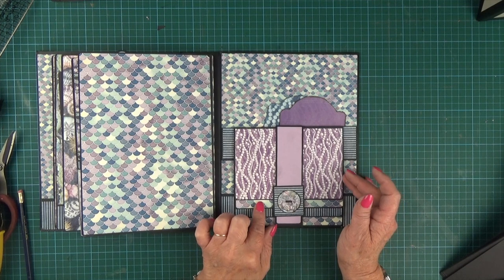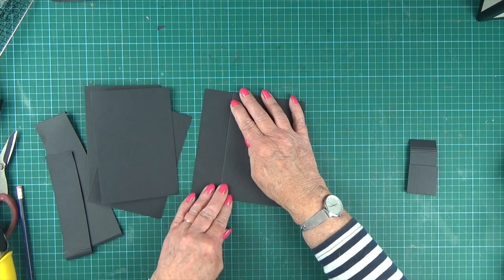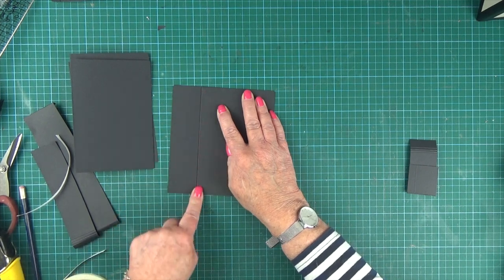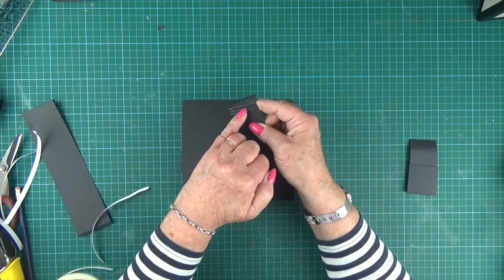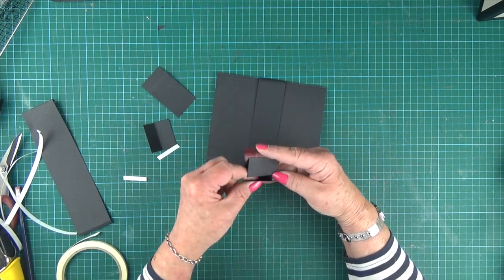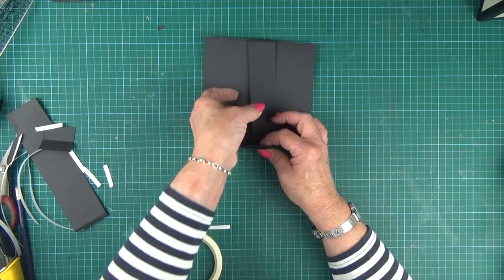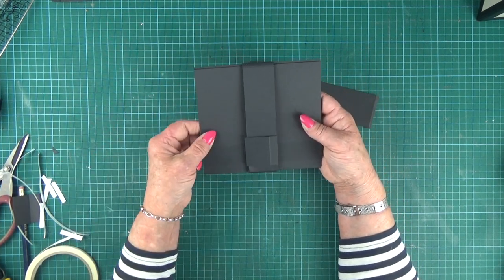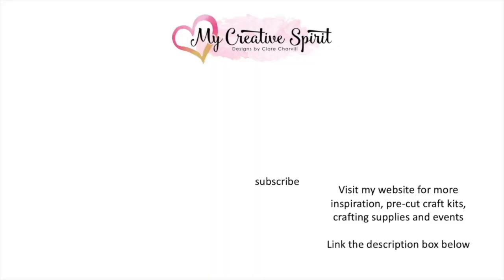How to make a waterfall pocket insert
Follow along to make a a waterfall pocket insert for your albums.  See below for cutting instructions:

Base pieces - all cut from card
Base - cut one 6 1/8" wide x 6 1/4" deep.  Measuring along the 6 1/4" edge score at 4 1/8"
Waterfall pieces - cut four 6 1/8" wide x 4 5/8" deep.  Measuring along the 4 5/8" edge of each score at 1/2"
The belt pieces - cut one piece 1 1/2" wide x 6 1/4" long.  Measuring along the long edge score at 1/2", 5/8" and 3/4" in from one short end.  Cut one piece 2 3/4" long x 1 1/2" wide. Measuring along the long edge score at 1/2", 5/8" and 3/4" in from one short end.
the Buckle piece - cut one 1 5/8" wide x 3 1/2" deep.  Measuring along the long edge score at   1 1/4" and 2 7/8"
The page mount  - cut card as wide as the paper you are putting on your page plus 1" x 1 1/2" deep.  Score 1/2" in from each short edge. Fold score lines.

From decorative paper cut the following:
For the front photo mat - cut one 6" wide x 4" deep
For the photo leaves cut seven full papers 6" wide x 4" deep or  seven strips 6" wide x 1" deep
For the belt top section - cut two pieces 5 1/4" deep x 1 3/8" wide
For the belt bottom section - cut two pieces 1" deep x 1 3/8" wide
For the buckle front and back - cut two pieces 1 1/2" square